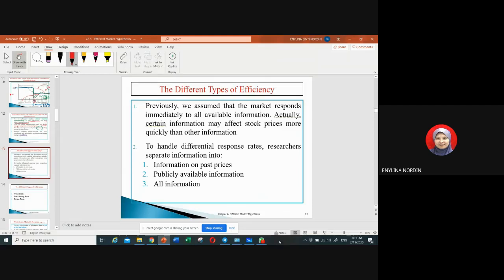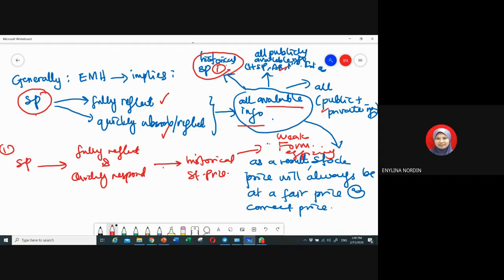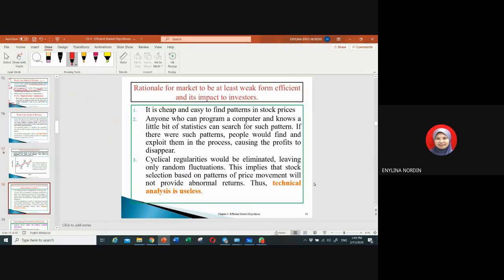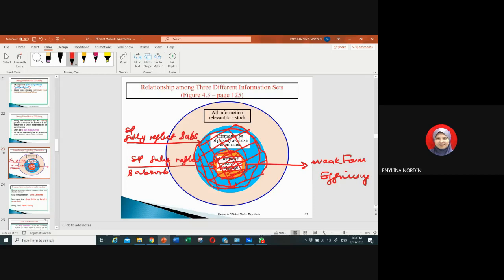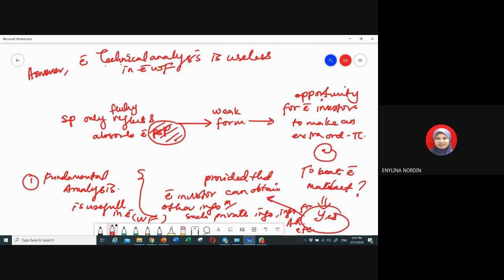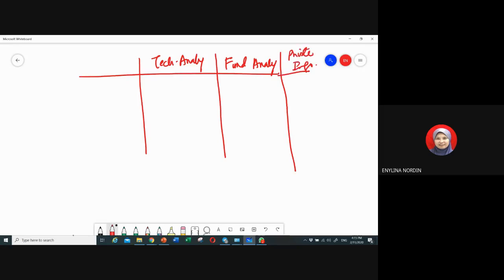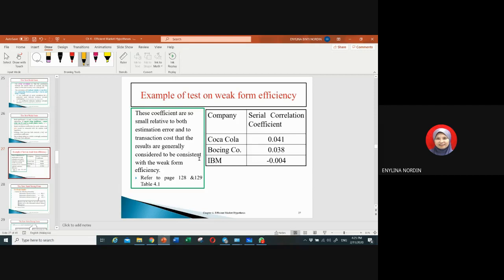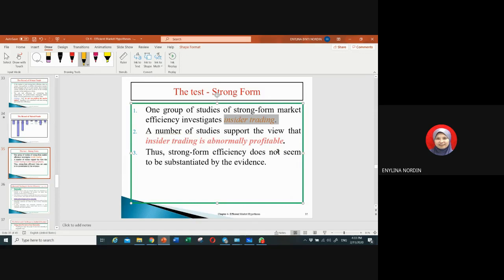MAF603 EFFICIENT MARKET HYPOTHESIS P2